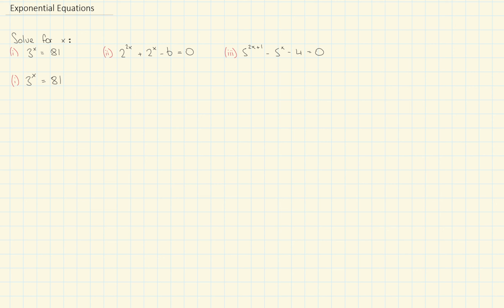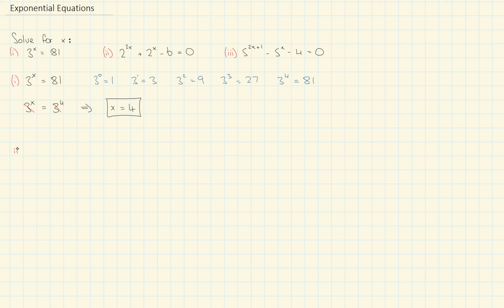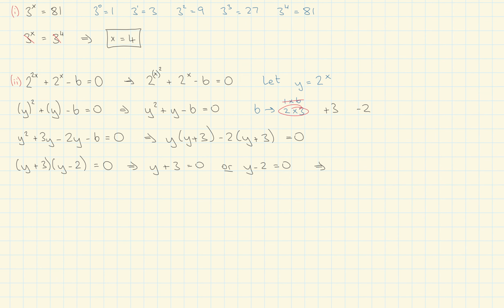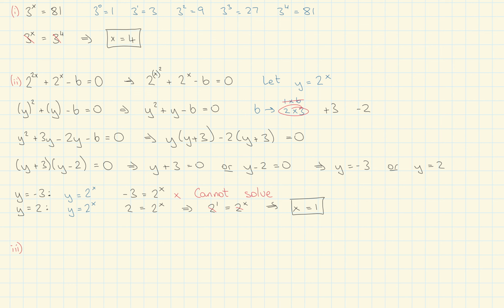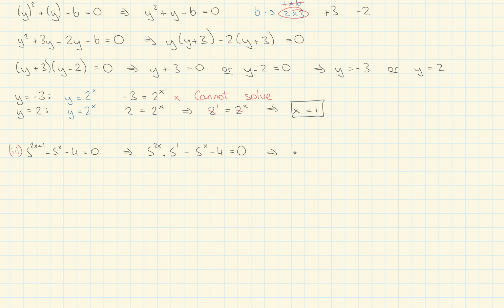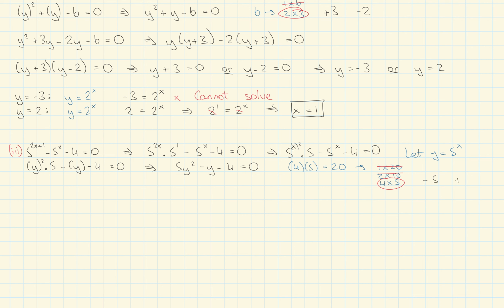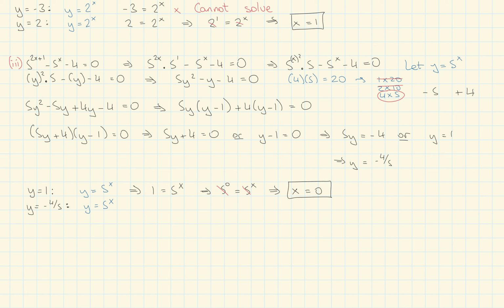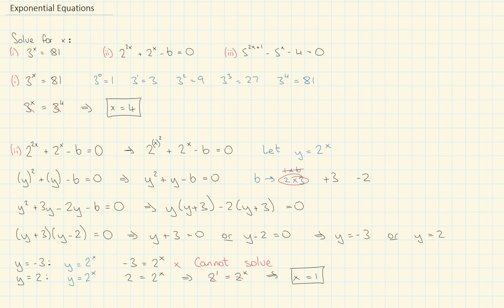Logs and Indices - Exponential Equations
This video looks at Exponential Equations.